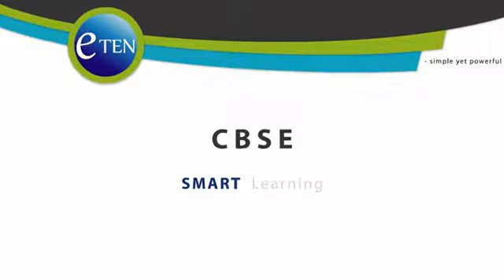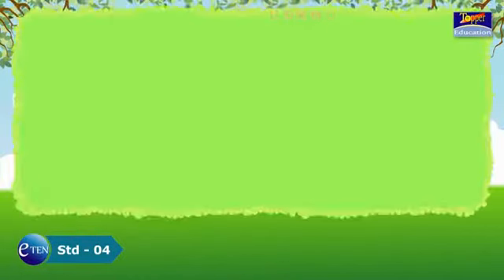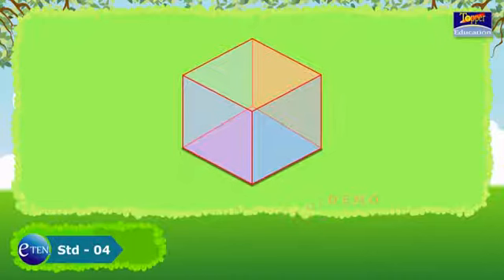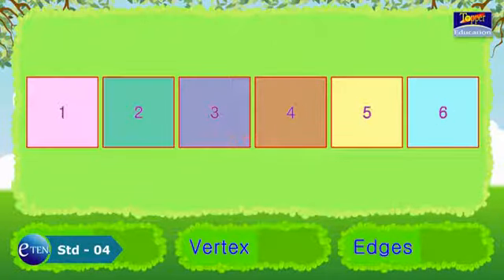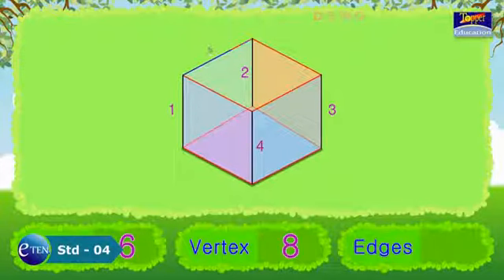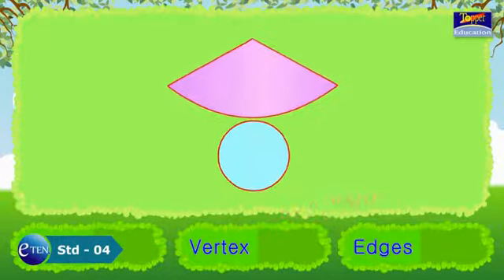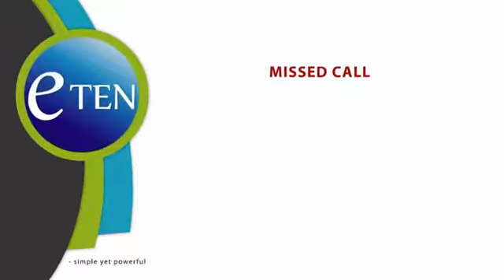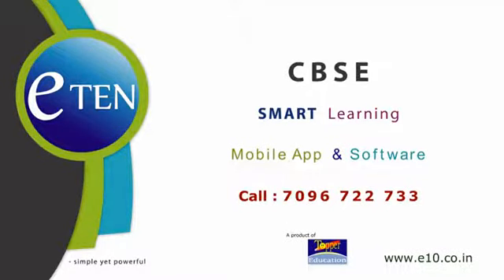Std 04 Math Three Dimensional Shapes